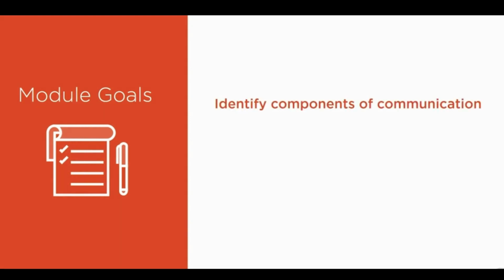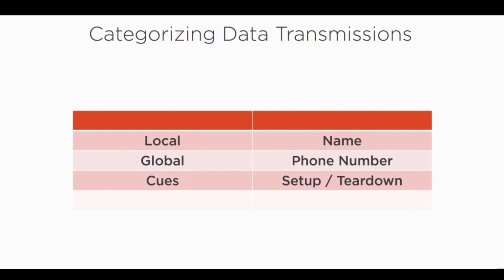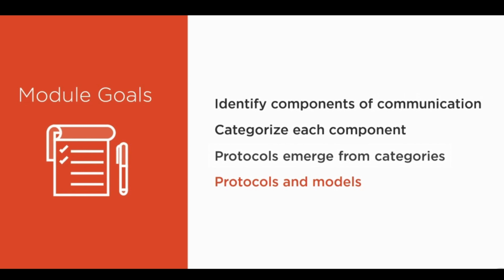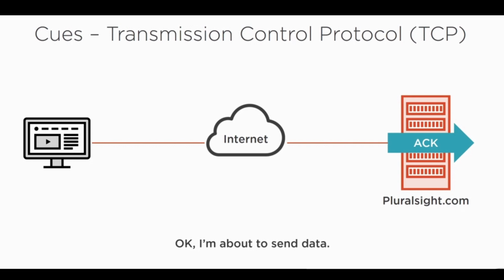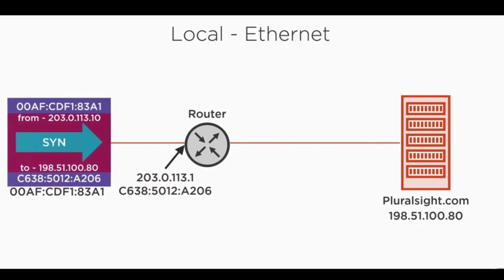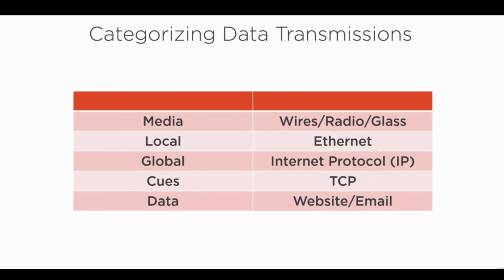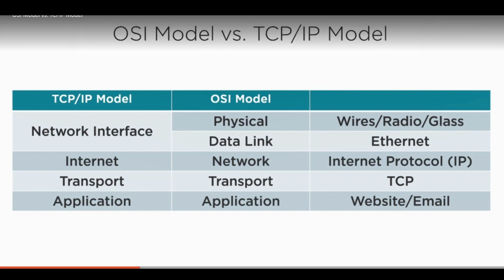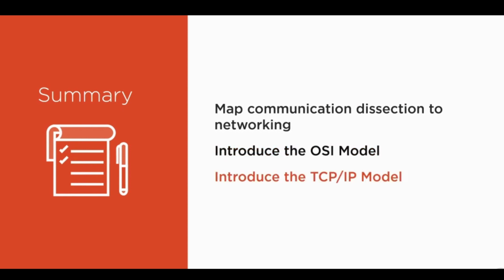Dissecting Communication brief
Dissecting Communication brie